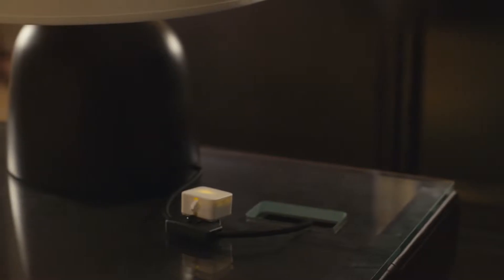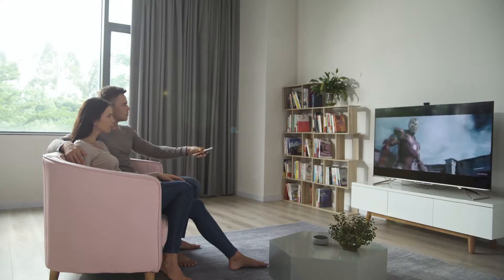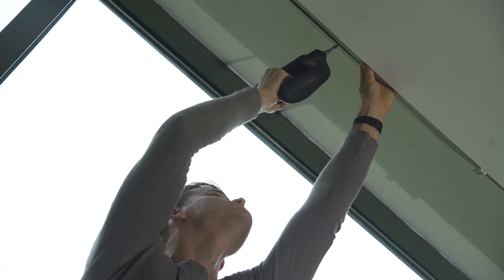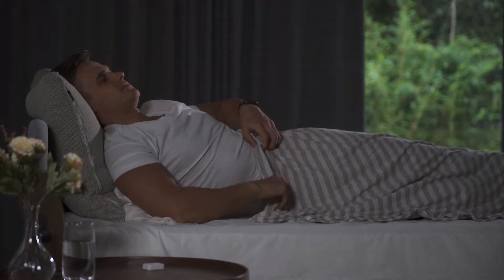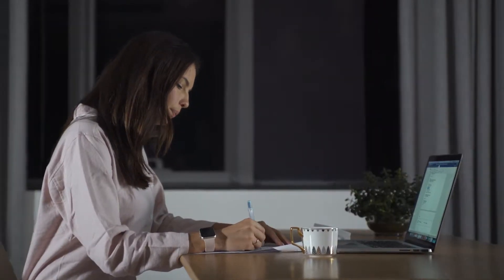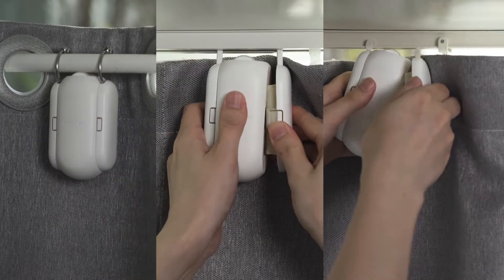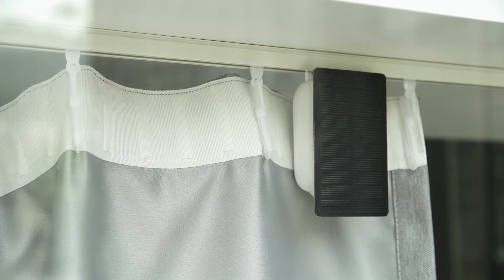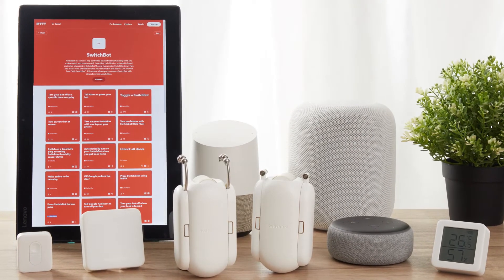SwitchBot SmartCurtain Device!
SwitchBot Curtain is a small wireless device that makes any curtains motorized after 30 seconds of installation.

After mounting to their curtain rod or rail, users can then control and schedule their curtains to open and close with a simple app on their phone or with voice controls using Google/Alexa/Siri or via IFTTT with the SwitchBot Hub.

The SwitchBot Curtain also has a built-in light sensor so it can automatically open the curtains when the sun rises once set.